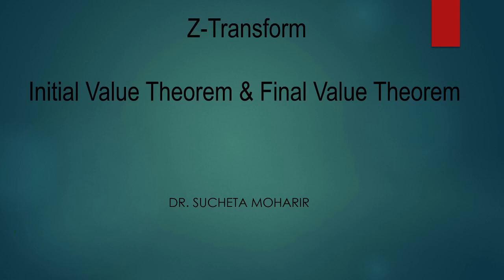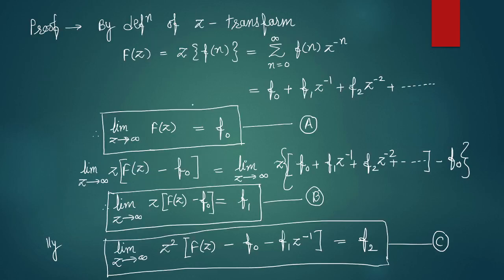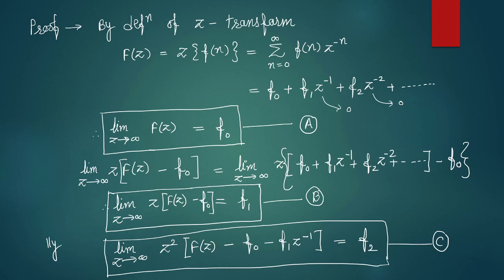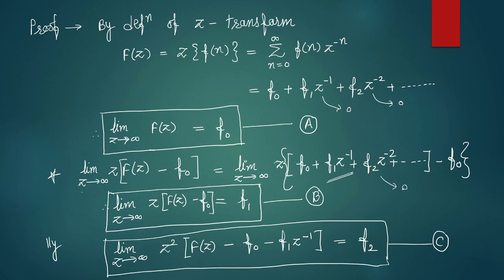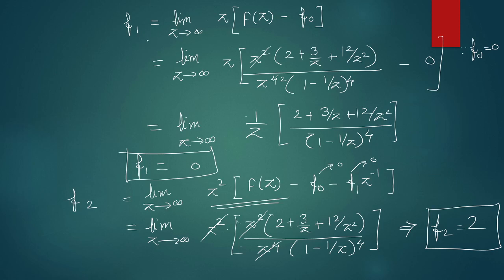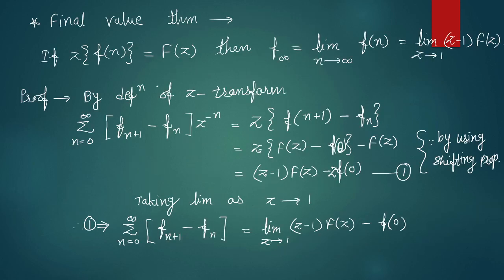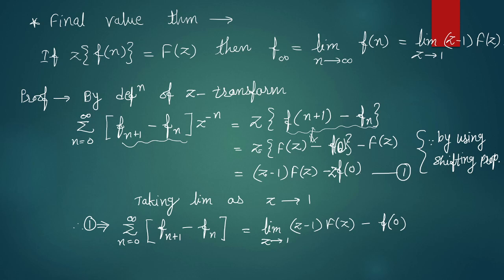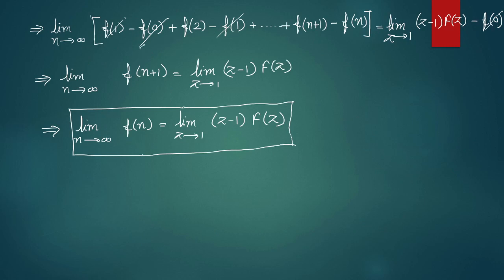Z-transform : Initial Value Theorem & Final Value Theorem